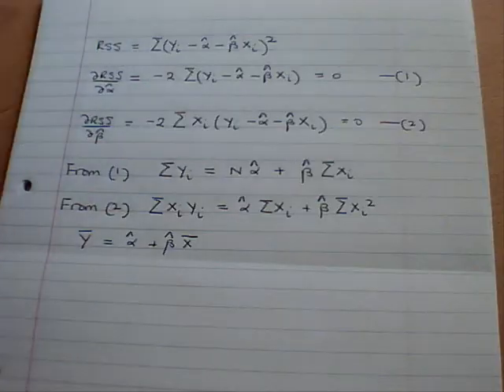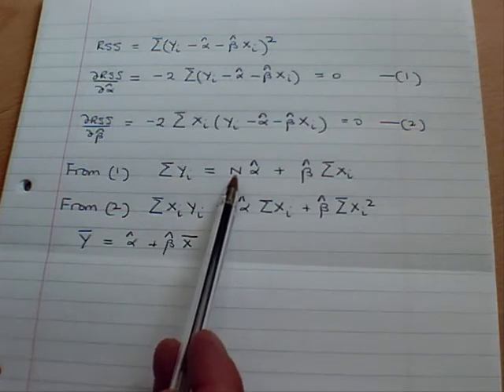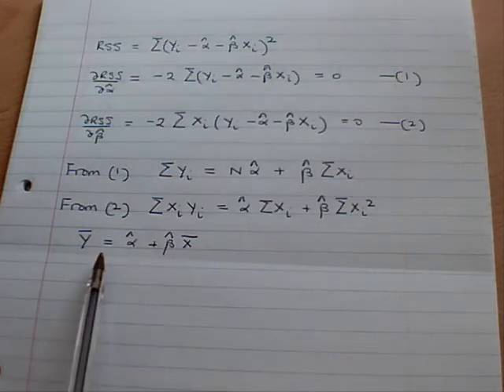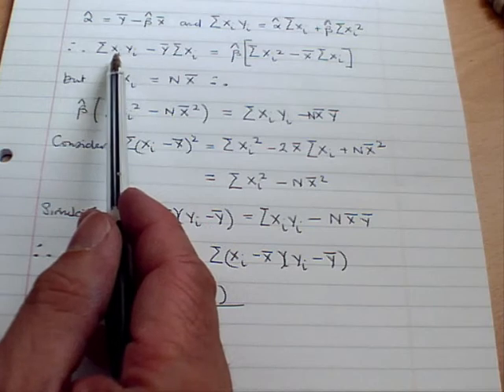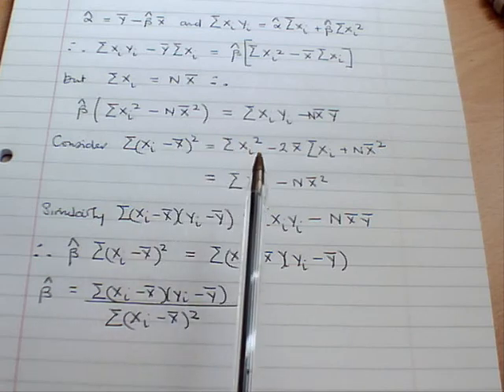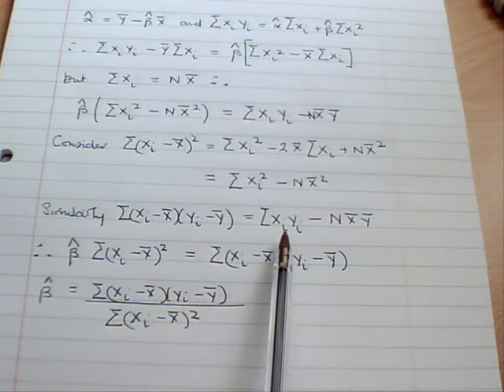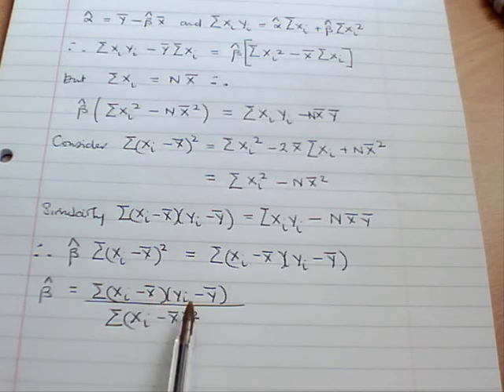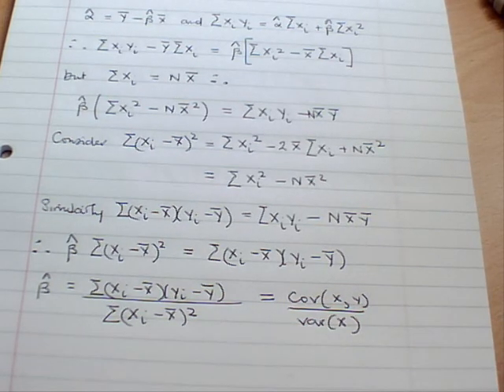Least Squares Normal Equations.wmv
Algebra of the Least Squares Normal equations for the bivariate regression model.